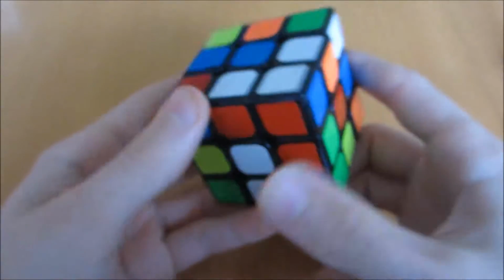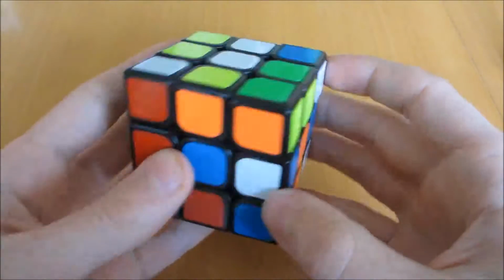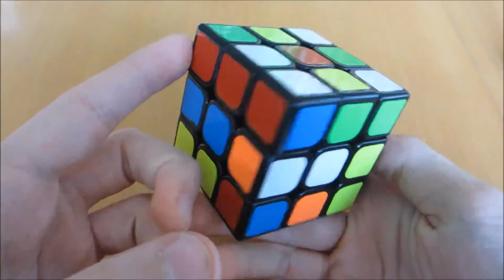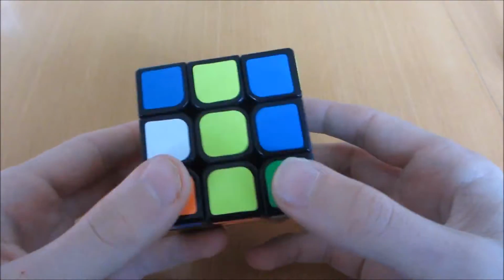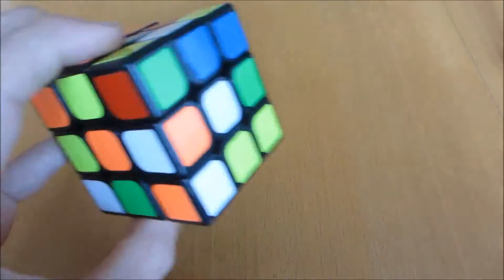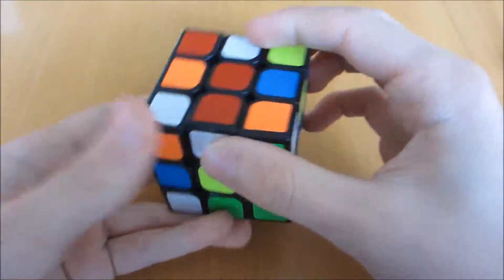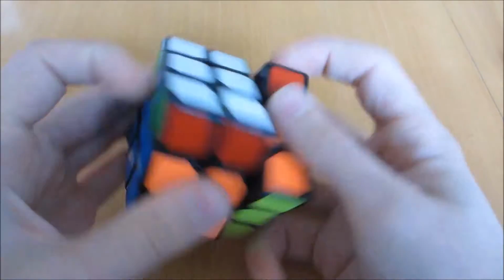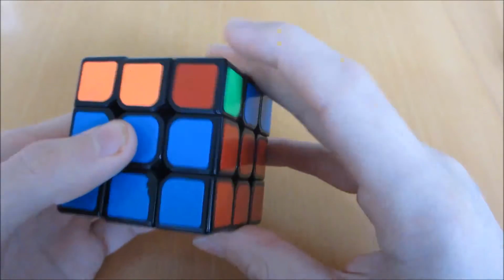3x3 Example Solves v.3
UW0TM8 TALKING?

meh